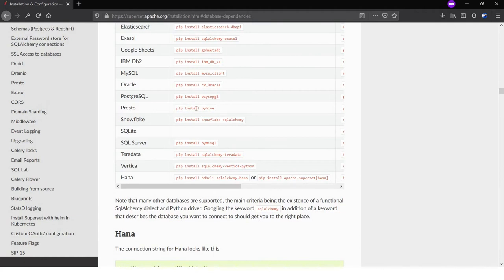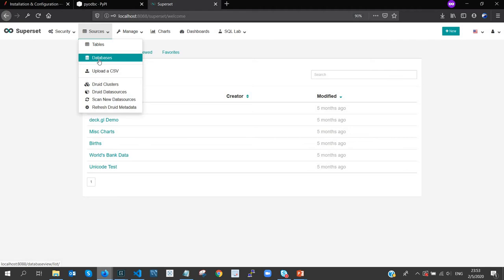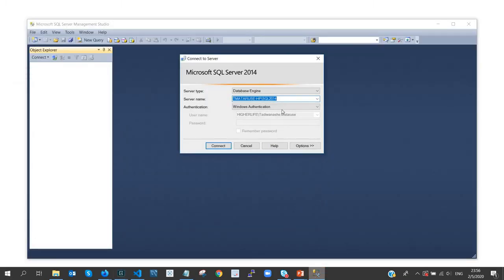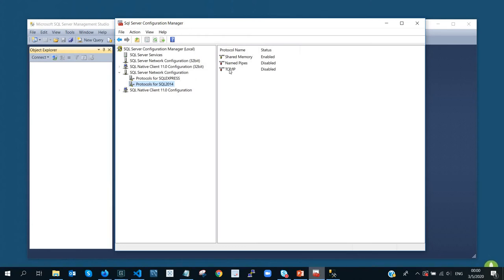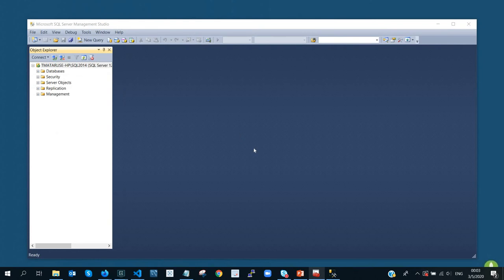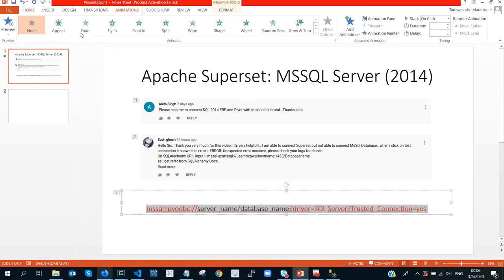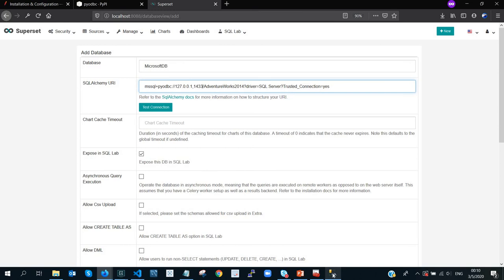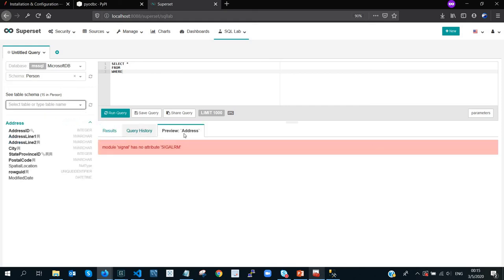Apache Superset MSSQL Connect (SQL Server 2014+)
This is tutorial on how you can connect MSSQL Server 2014 to Apache Superset. Though not fully tested on other versions of MSSQL Server, I am pretty sure the procedures will work as well. Below are some of the links that you can use for further reading, and as well dont forget to checkout my GitHub repo for reference, if you face any challenges.